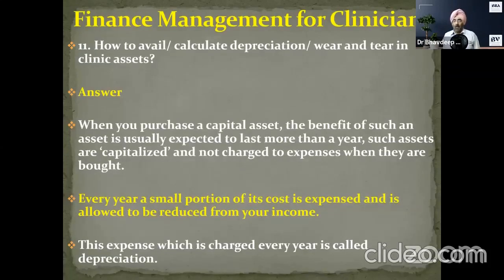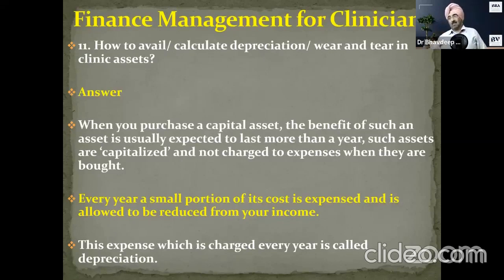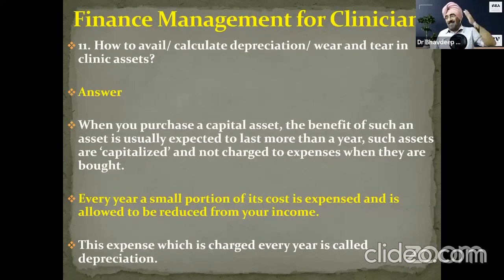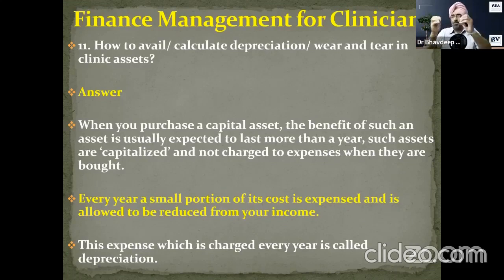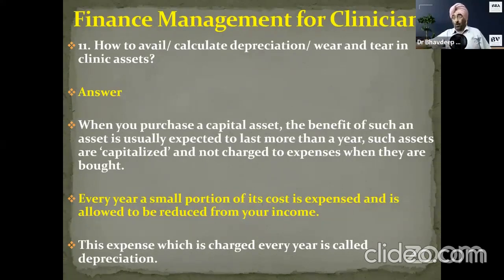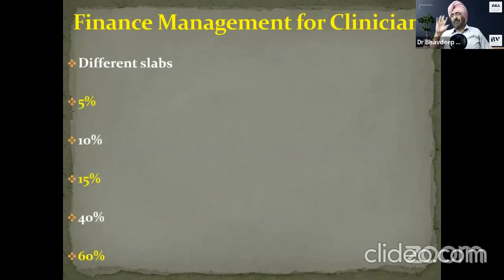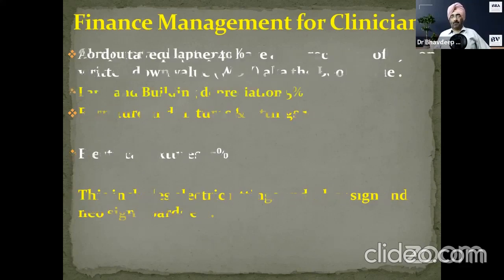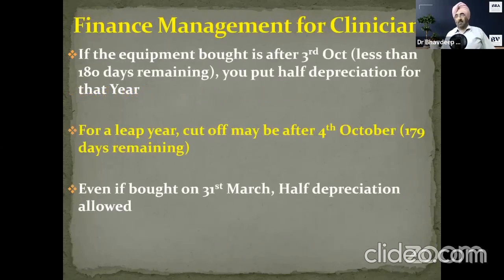How to avail/calculate Depreciation/wear-tear in Clinic Assets?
PLK-011